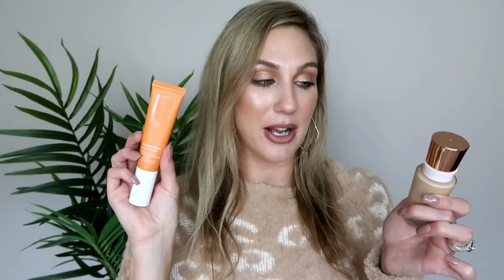SHOPPED MY STASH AUGUST THOUGHTS + SEPTEMBER PICKS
SHOPPED MY STASH
AUGUST THOUGHTS + SEPTEMBER PICKS

Happy Thursday! It’s that time again … for a new ShoppedMyStash! I’m reviewing and decluttering a few of my August picks, and sharing what I’ll focus on for September! Check back tomorrow for a GRWM using these products and have a great September!

Donations will close Thursday, September 12 so Ashley and I can get shopping and set up a day to drop off the donations! Thank you so much for supporting this!

♥♥♥PRODUCTS MENTIONED
Olehenriksen Banana Bright Primer
Charlotte Tilbury Magic Foundation
Milk Flex concealer
Fenty Powder
MUFE S112 Contour
Tom Ford Bronzer
Sigma Blush Palette
CODE: SAMANTHA
Colourpop Flexitarian
Colourpop Single Shadows
Tiki, Paper Tiger. I Love You. Bel Air, 20 Something
Lay Low, Making Moves, Wait For It, Snake Eyes, Glass Bull
Baseline, Prowlin, Howling
Neutrogena eyeliner
Nars Climax
Wander Brow Pencil
MAC Chestnut Liner
MAC HoneyLove
ABH Dewy Set
Jouer Skinny Dip

MAC Concealer
Revlon Candid Powder
Jouer Bronzer Duo
Viseart Warm Neutral Mattes
Urban Decay Bourbon
Milani Highly Rated
Urban Decay All Nighter
Urban Decay Chill
Hourglass Reflect
Benefit Goof Proof
Dose of Colors Undressed
Tarte Salt Lyfe
Fenty Diamond Milk

♥♥On Me
Milk Flex Concealer
Fenty Powder
Makeup Forever S112 Contour
Tom Ford Bronzer
Colourpop Flexitarian
Colourpop Bel Air + 20 Something Shadows
Nars Climax
MAC Honeylove
MAC Chestnut Liner
Wander Brow Pencil
Top - Express
Nails - salon powder dip, no name
Earrings - Express